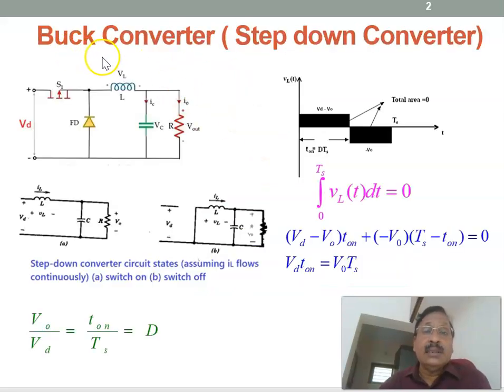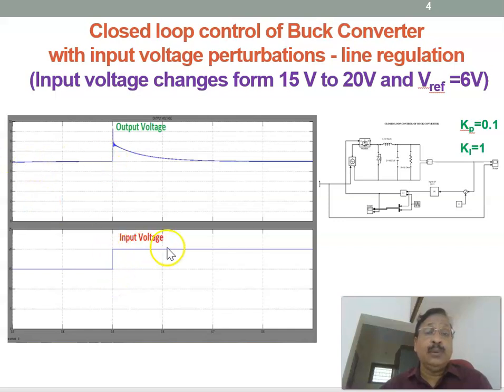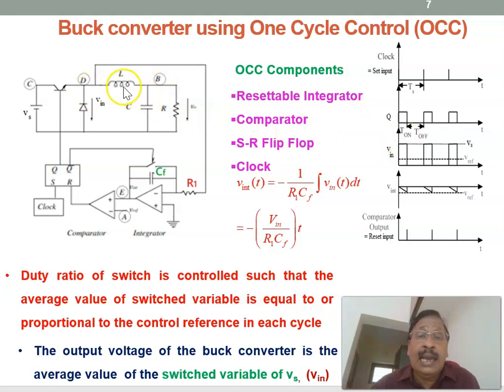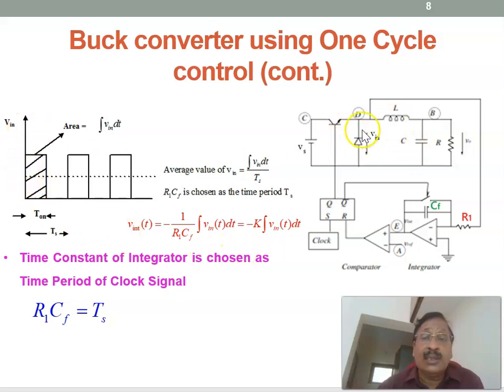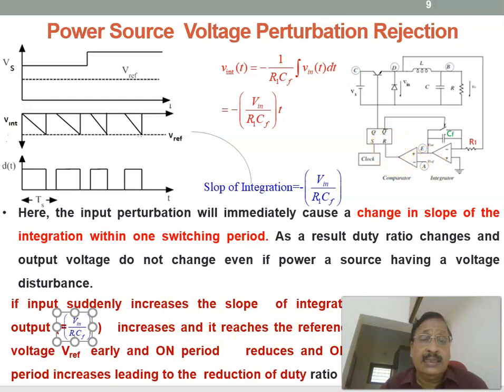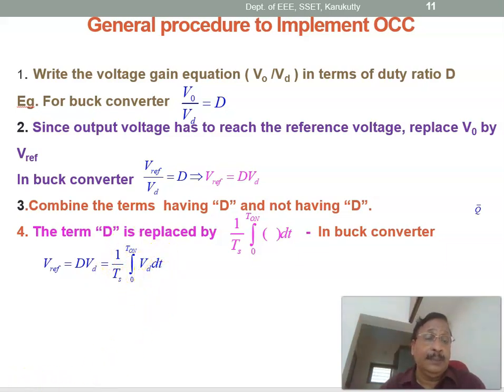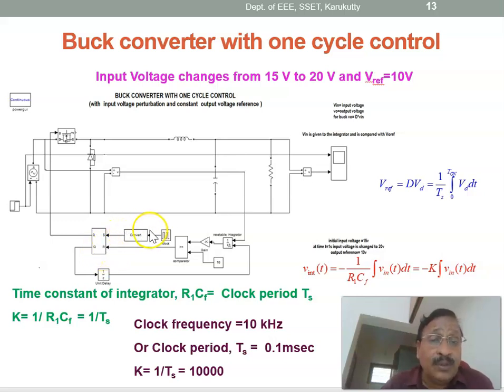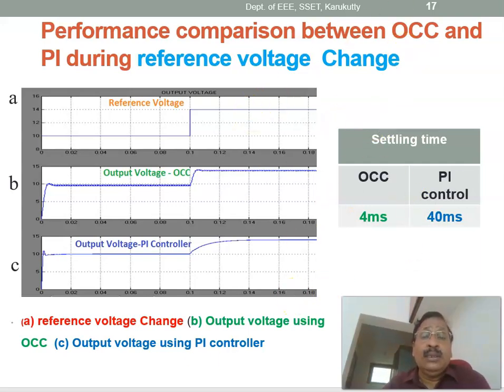One Cycle Control of Buck Converter